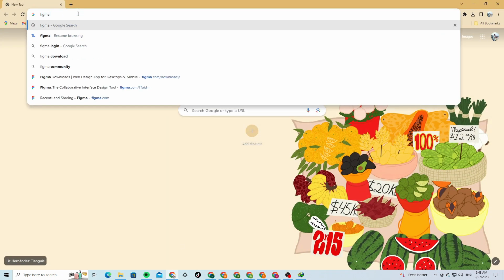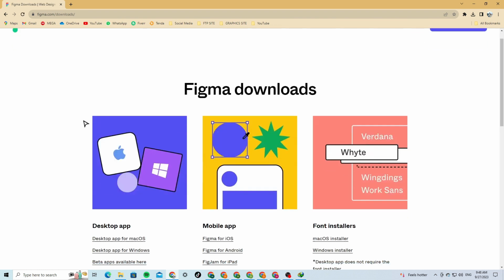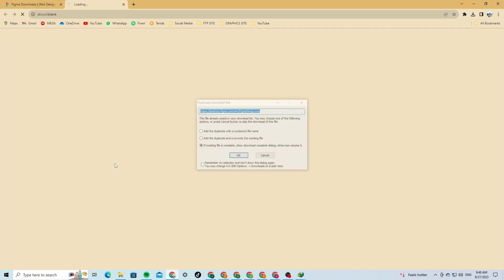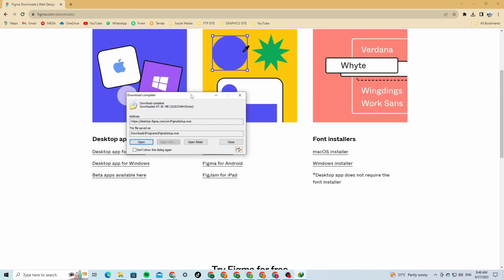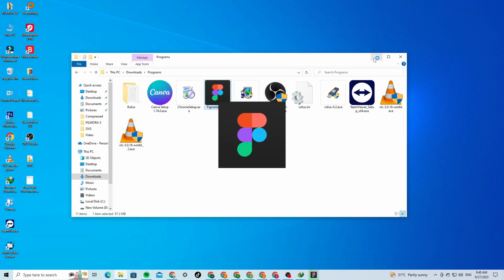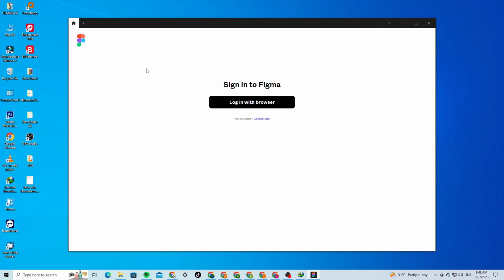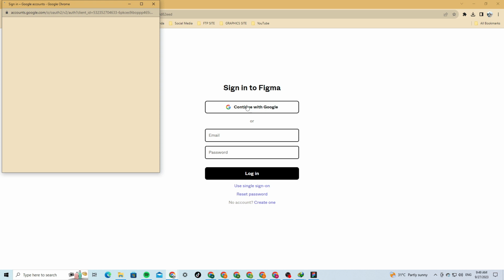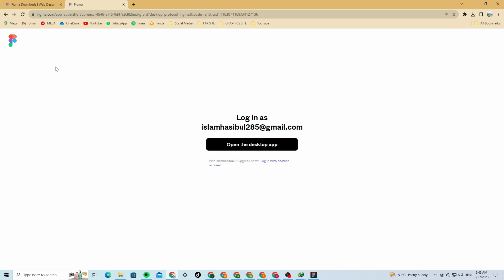How to install Figma Desktop App on Windows 11 !! | UI\UX Design| [Updated 2023]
How to Install Figma Desktop App on Windows 11 [Updated 2023]